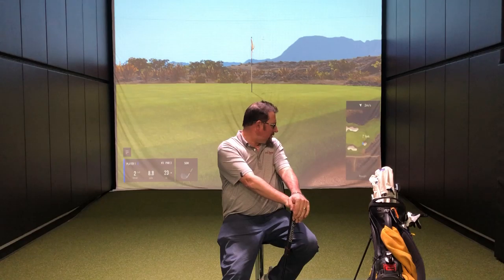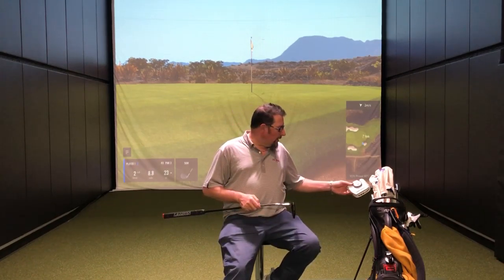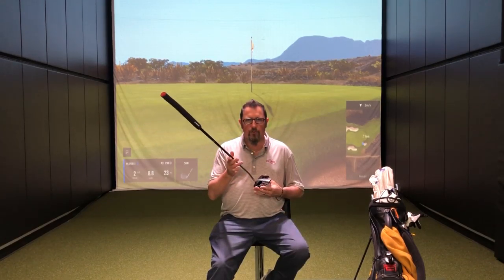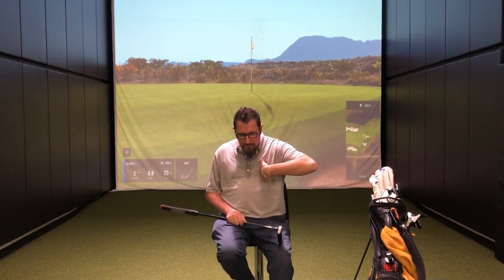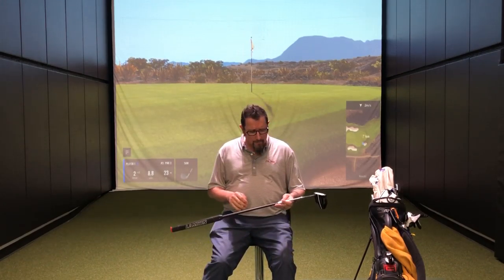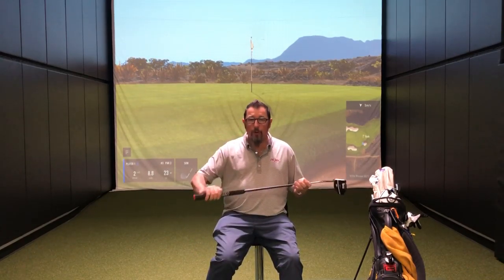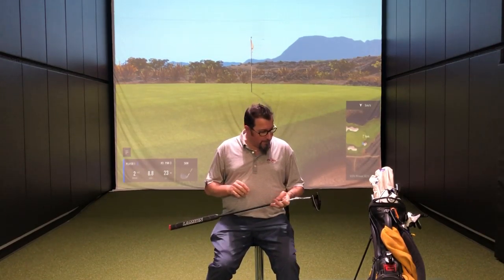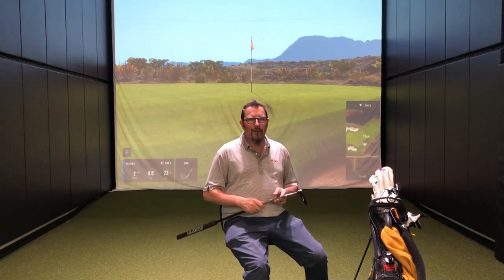WITB for Putter with 2nd Swing Master Fitter | Kevin Kraft PGA Professional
2nd Swing master fitter Kevin Kraft is one of the most knowledgeable experts on golf clubs out there. In addition to club fitting, Kevin is also an accomplished professional player.

He turned pro after a college career at Kent State and earned his way onto the Korn Ferry Tour in the 2000s. In 2018, Kevin won the Pennsylvania Open after breaking the course record at Lancaster Country Club with a final-round 64. In this video, Kevin discusses the putter in his bag, the Odyssey Stroke Lab Bird of Prey, and how it helps him score.